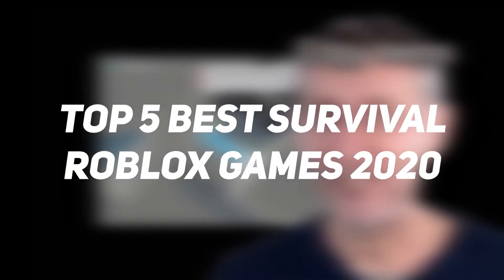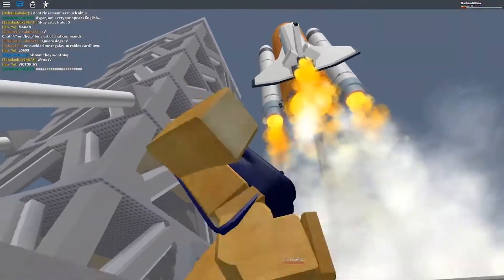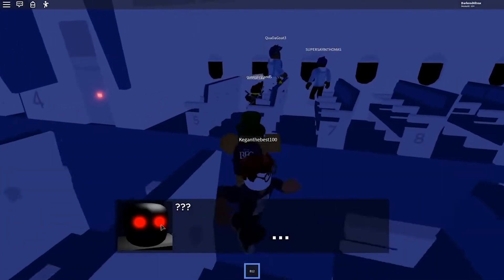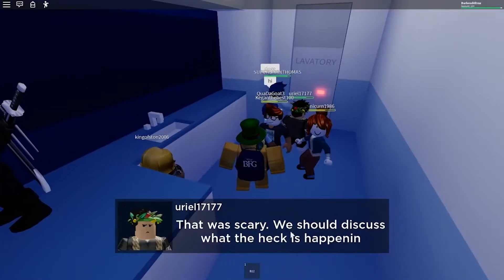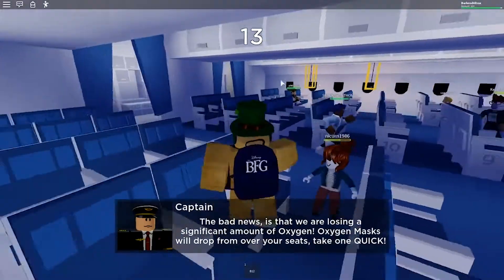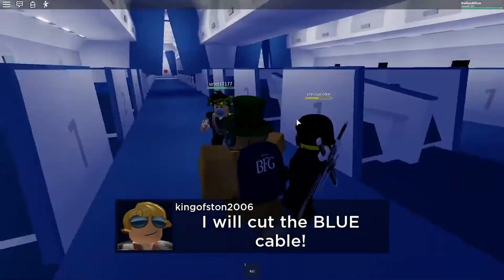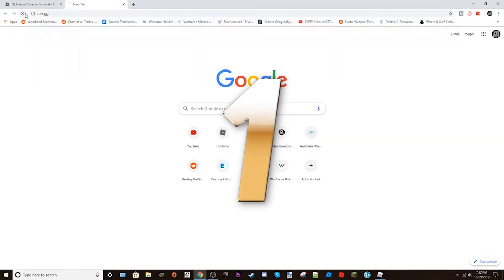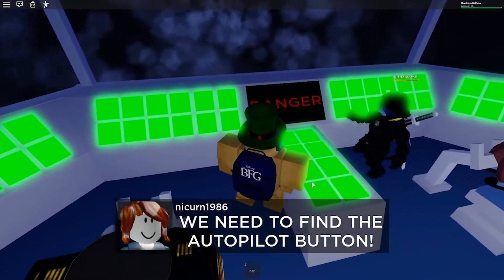Top 5 Best Survival Roblox Games 2020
Roblox Elf is your hub for all things Roblox! Make sure to check out our daily Roblox Gaming videos for all of you.